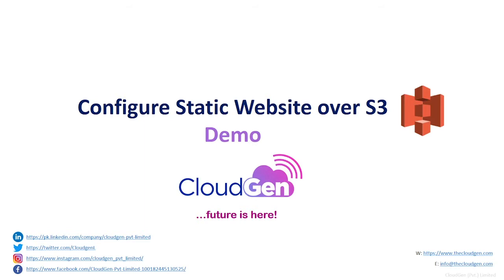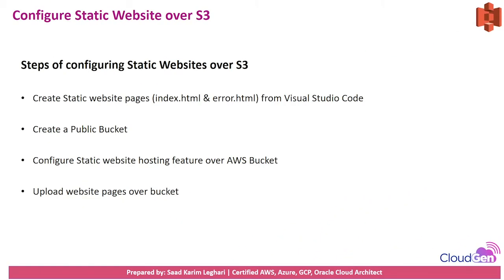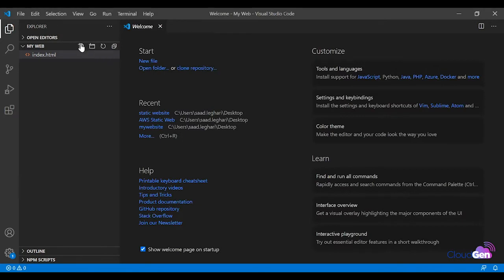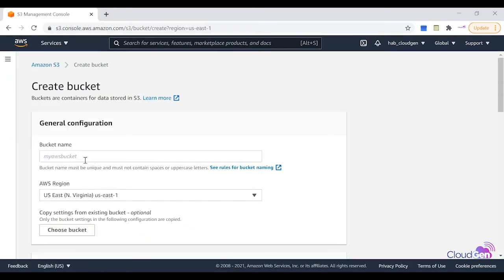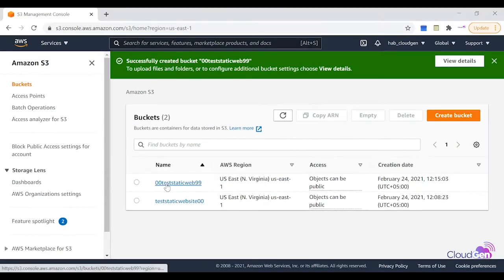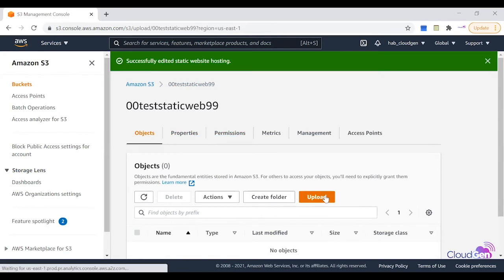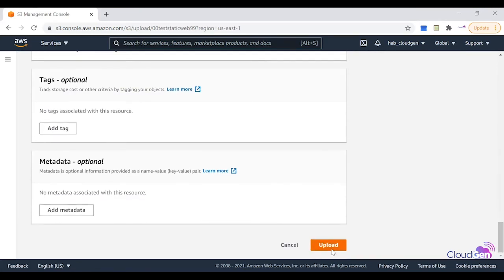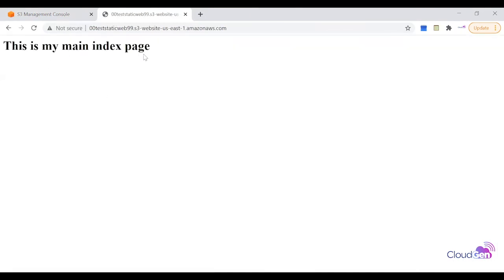Easy way to create a Static Website over AWS S3 for Amateurs/Newbies, Step-by-Step guide!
- Demo!